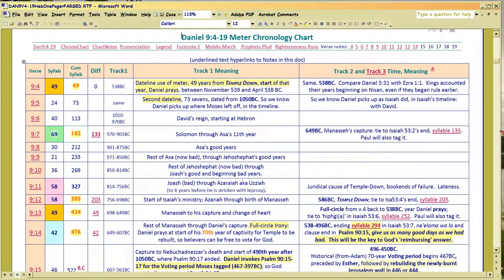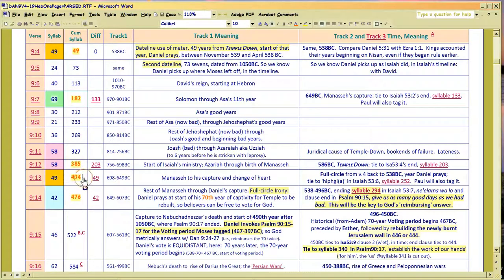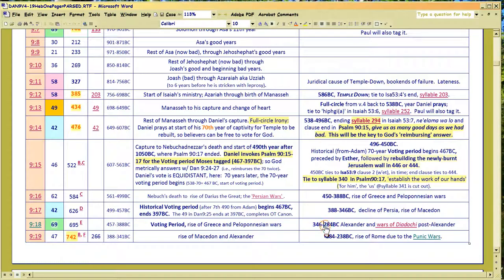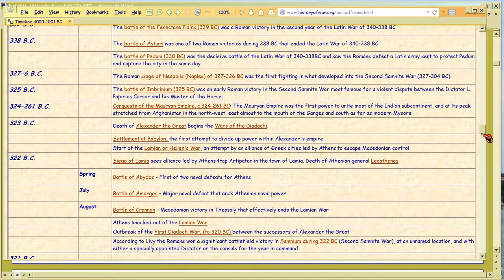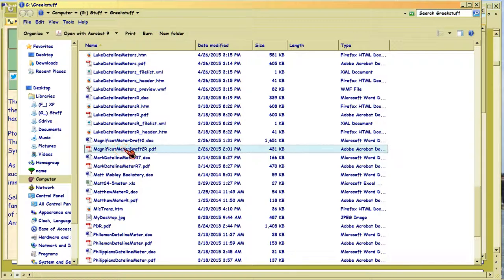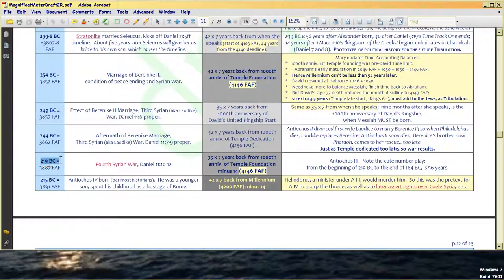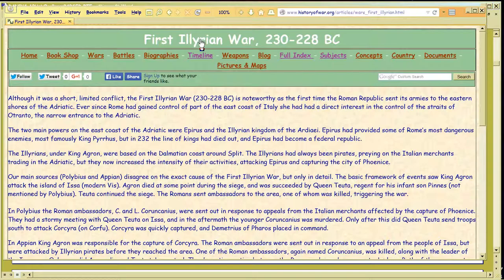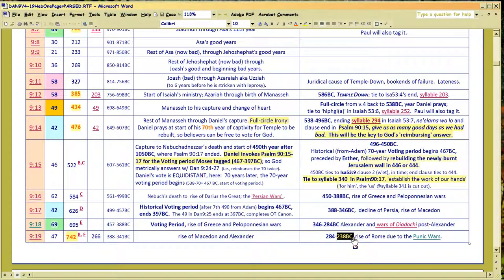GGS10e9d10 Daniel Revisited Corrections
This video follows GGS10e9d9, and makes Corrections to the ending 69 Time Track 2-3 values (Daniel 9:18), which should end 277BC and then v.19's 230 BC, specifically.  If you notice, there's a math error in Time Track 2-3, where only 62 is subtracted, instead of 69.

So the benchmarks in Daniel end at the 1st Syrian and the 1st Illyrian War, both pivotal in history to the rise of the Seleucid and Rome's power in the Middle East, respectively.  Israel's history wouldn't have transpired as it did.. including the arrival of Messiah and Rome being suzerain -- had these two events not occurred.  The link to that timeline and the events' import used in the video, is . It's also in the ChronoChart section of the Daniel piece for verse 9:18, listed below.

That correction matters, as it ties more to what Mary does when she piggybacks on Daniel.  In the Mary videos, I'd said she debits 73 years to match Daniel's, but the difference is only 66 years from his end point.  That she deliberately matches his end points is visible from her own metering, as shown in the video (page 11 of the

Overall, the 'Revisit' is done to show we can tell what DANIEL was thinking when he spoke, for he's talking out loud in meter, and later writes it down.  Any exegete will tell you the goal for Scriptural exegesis "is to apprehend the exact thought of the writer."  In Daniel 9, we can do this, because his prayer is metered.

The meter is vital to the interpretation of Daniel, for since childhood he obviously was trained in it (you can't just talk in meter, it must be a habit you learn to do), and without the meter you can't tell he's COUNTING YEARS and keying what he says to the YEARS of the 'kings' he recounts.

THE ORIGIN OF THE 62 WEEKS is in Daniel's prayer: so God is REPLYING to Daniel using the same number.  You can't see that unless you know the meter, as shown here. And it means: YEARS ISRAEL WAS UNFAITHFUL.  Paul will use that same meter, signifying Church infidelity, in Eph 1:3-14!

The video is fast, sorry; it focuses on how Daniel uses the 49 and 42 bookends, with some added material I didn't cover before.  This GGS10e9d6 covers more about the third legal clause (verses 9:15-19).

The content of Daniel's meter has been out four years now; I can't make new videos acquainting people with its beginning.  So you'll have to read the document for yourself, to follow along well in this video.  If you find your eyes glazing over, just shut the video off.  The two main channels are (latter has the same videos as the former, plus some related Psalm 90 vids).  The differential of Noah's 308 is covered . You could just download the pdf in that channel's first video and see how the 308 works, yourself,

Docs:

* Read It provides (exhausting!) Bible proof how Daniel counts to the Millennium. It shows how Daniel's prayer is structured, how he tracks Isaiah 53's Timeline Meter, and also what Kings and Chronicles verses he's thinking about, as he talks!

* The last video in this channel, 'Ps90 Epi24', shows GOD's meter in Daniel 9:24-27, has its own doc/pdf, That meter is introduced at the end of this video.

Audios on the whole book of Daniel, Yapping Most High Episode 10a1: use its description, to click on and listen to (or download) the audios

File Name: Daniel Revisit8.avi, 9/14/15.